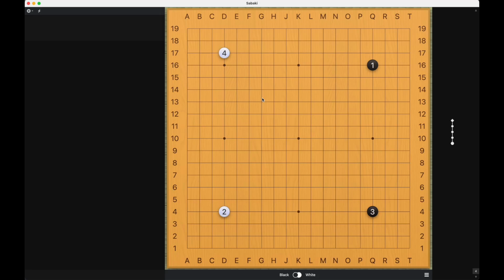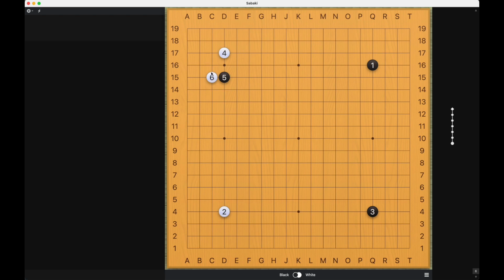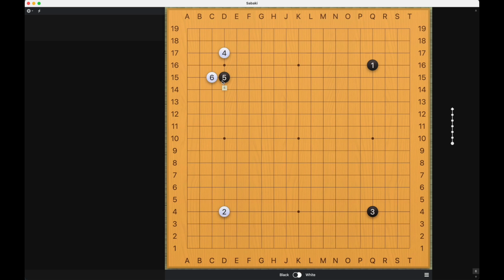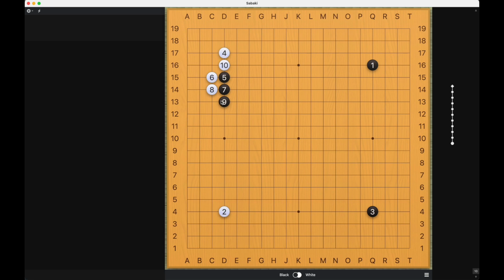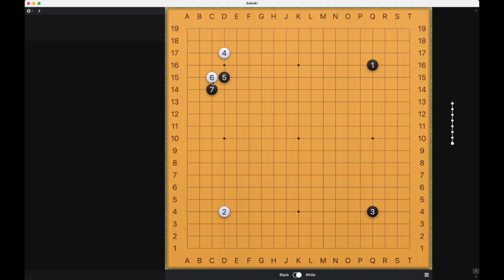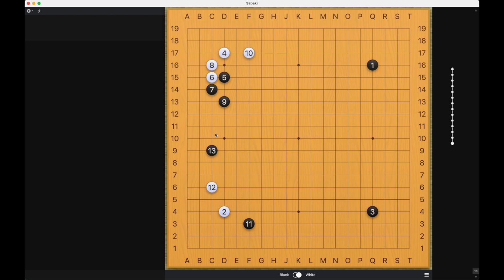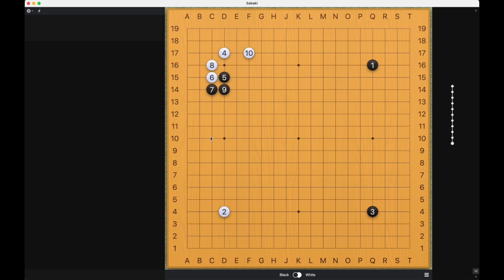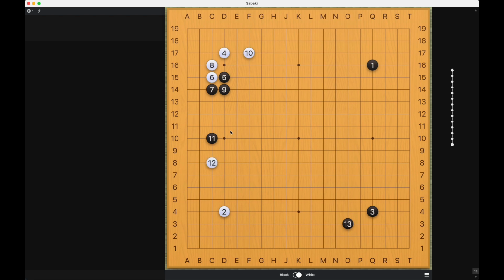Josekis - 501.4 How to Avoid Complicated Josekis 4 - One-Space Approach to the 3-4 Point (Part 1)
Let's continue this short series on simple josekis that you can play as responses to your opponent's approach to your corner.

Faced with the one-space approach to the 3-4 point, you can play the "attachment underneath" move and secure the corner territory. This joseki is slightly more complex than the ones introduced in the previous videos, but this video explains why both sides would want to play this joseki.